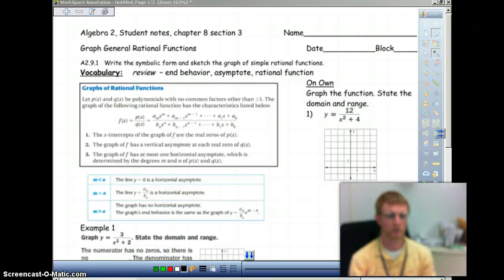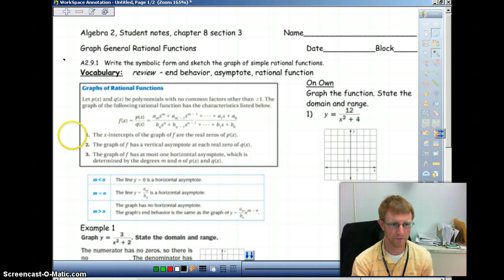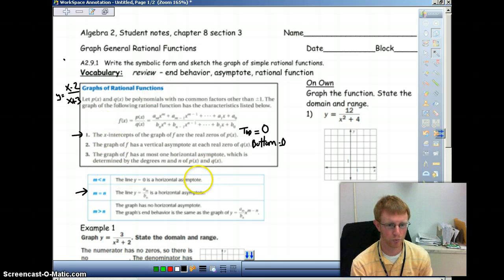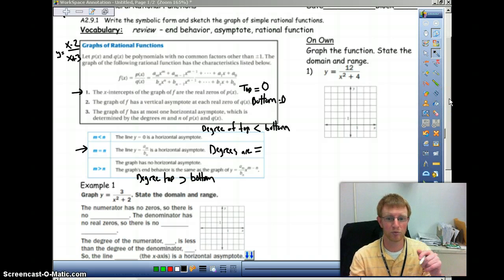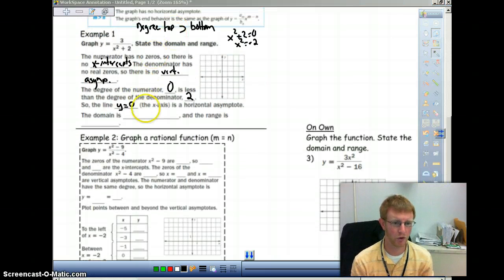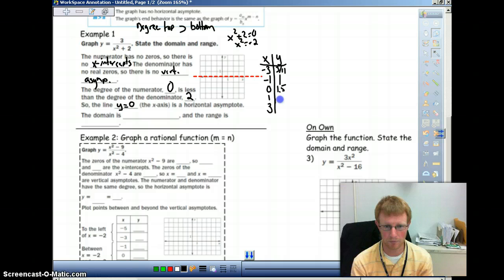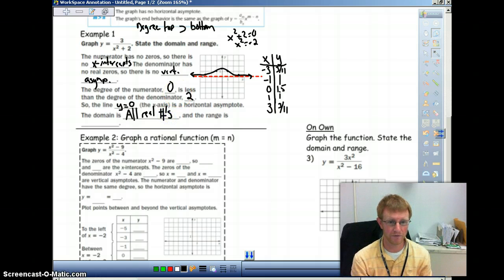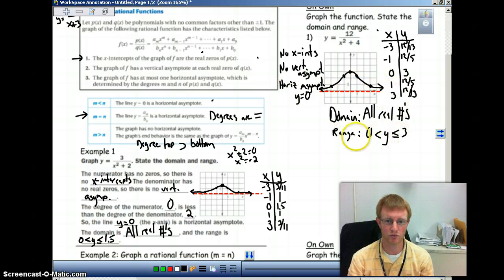Honors Algebra 2 Section 8.3 Part 1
Graph General Rational Functions